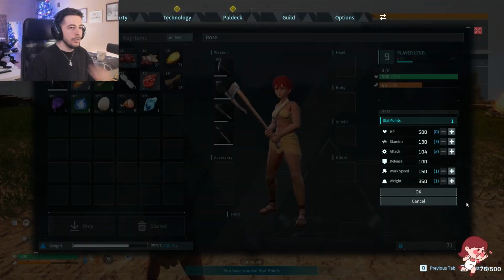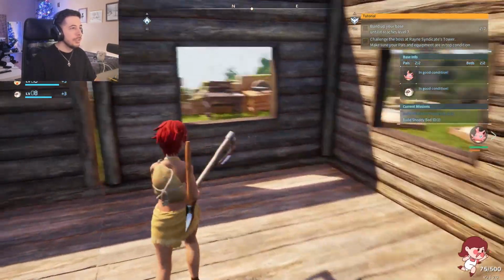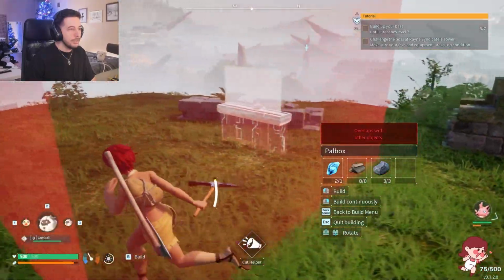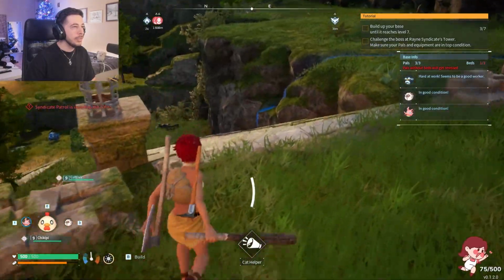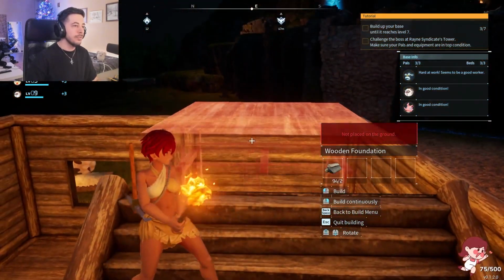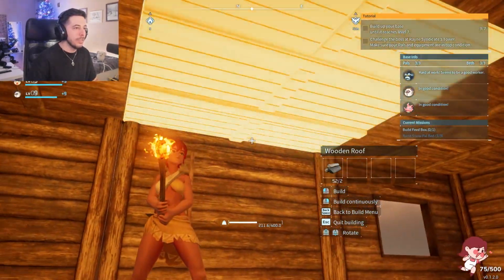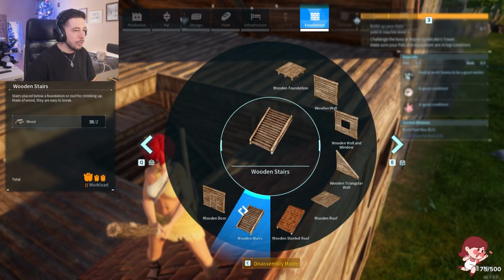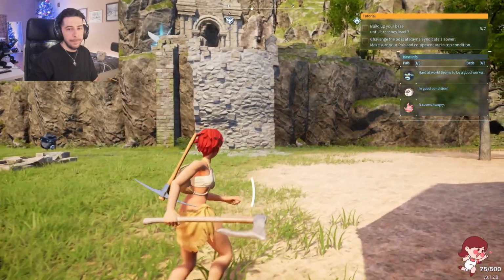PALWORLD OUR FIRST HOME | PART 2